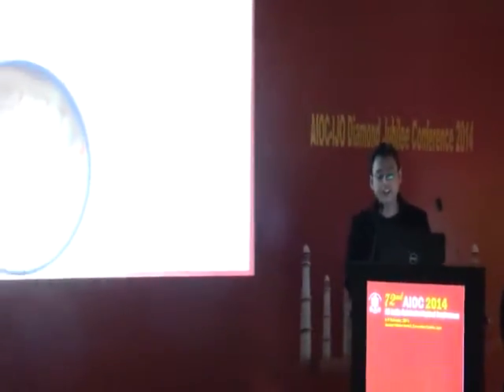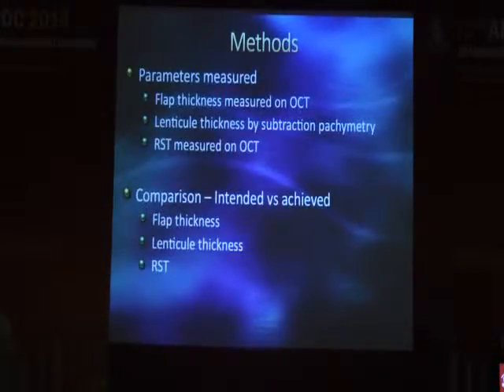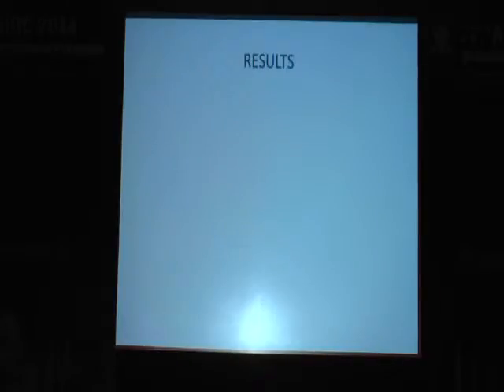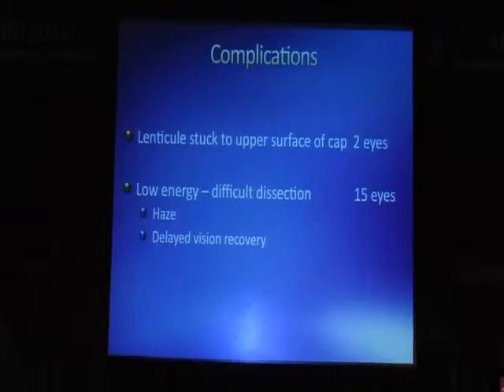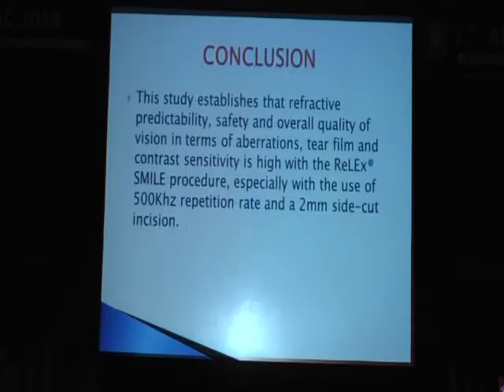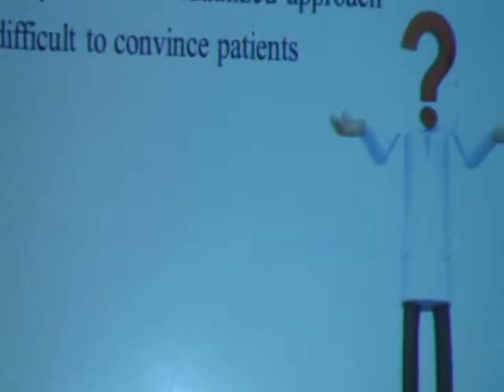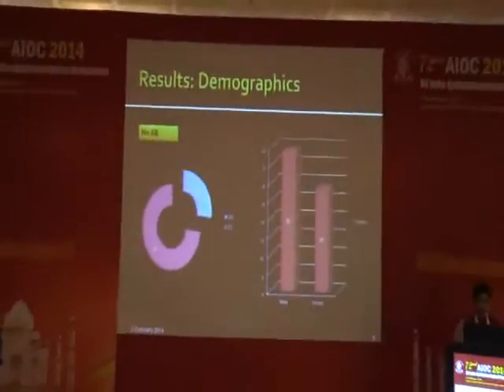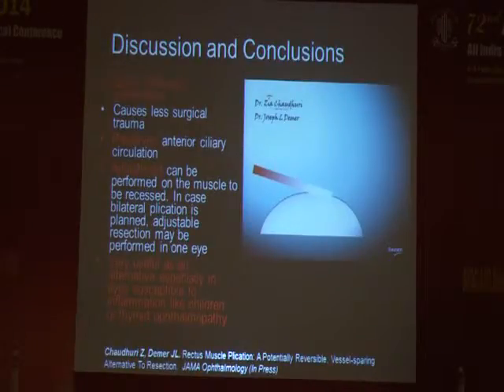6th Feb 2014 72nd AIOC HALL - H (Part 6)